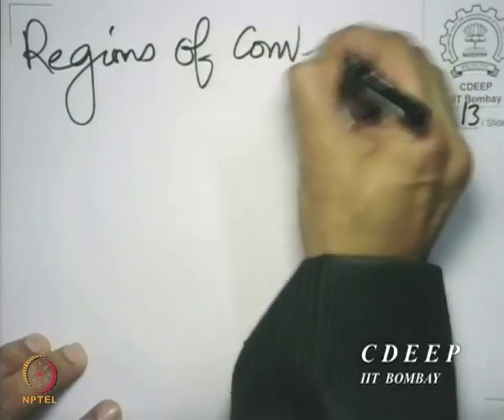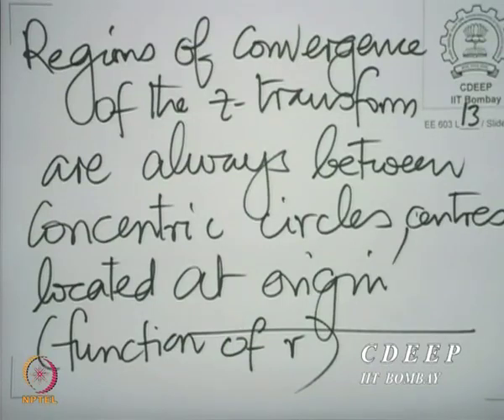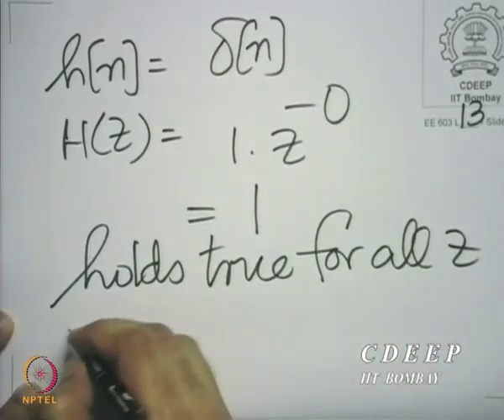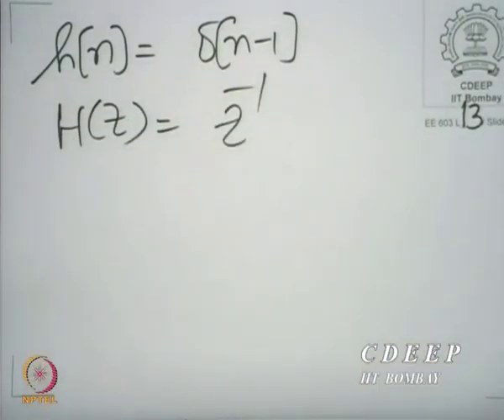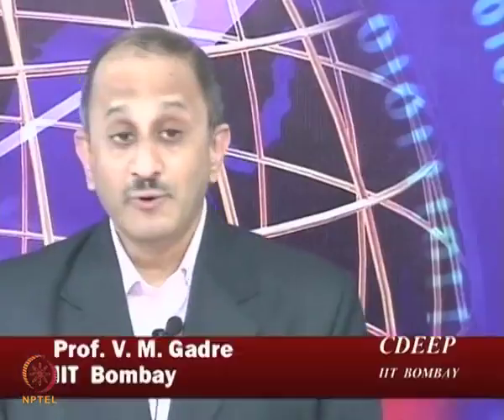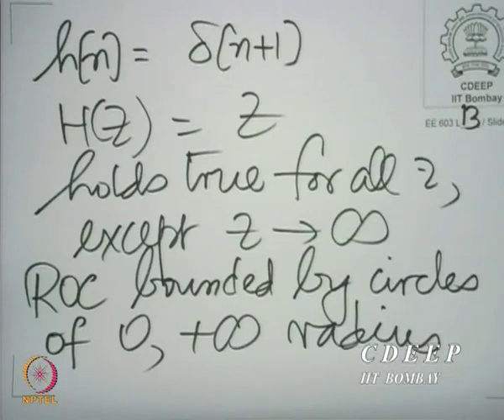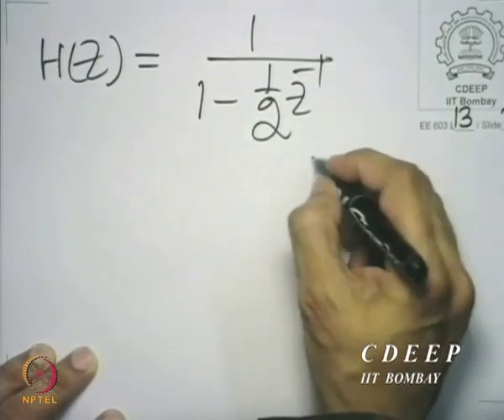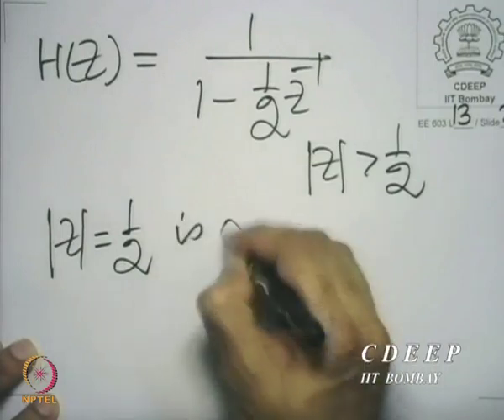Lecture 13D: Region of Convergence